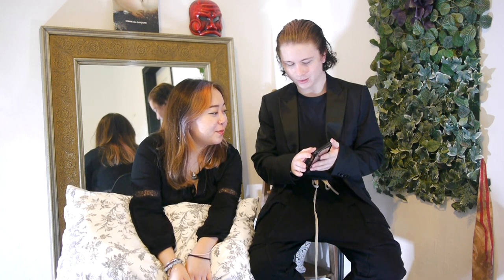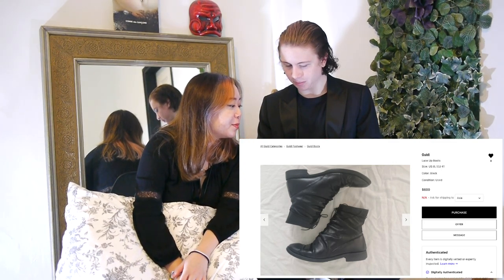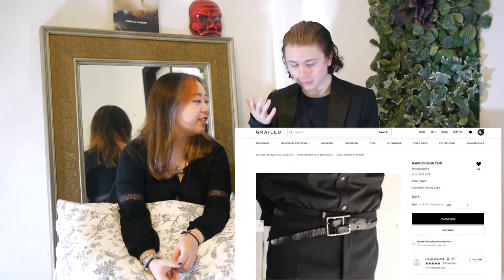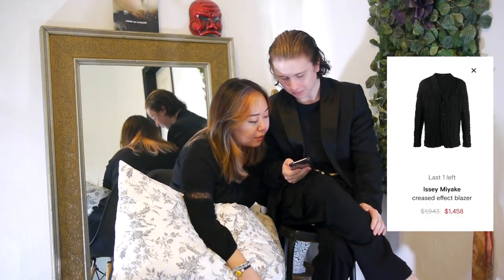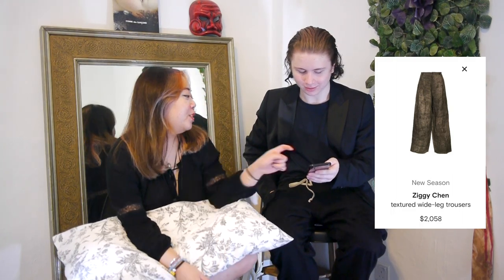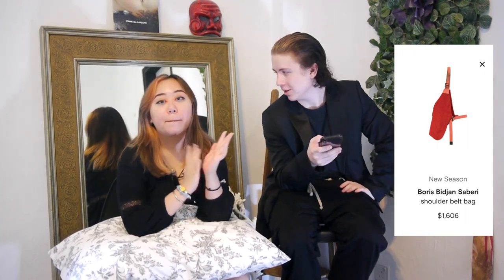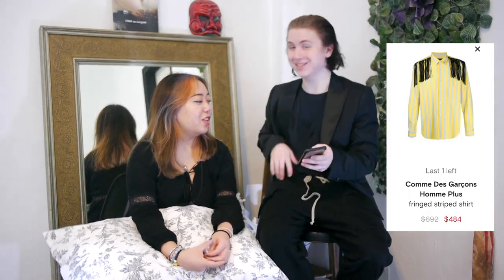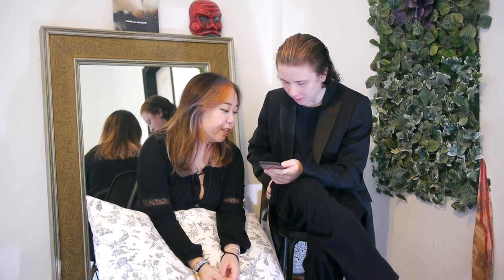Girlfriend Rates My Wish Lists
imma buy everything she doesn't like;) I hope you liked this video and have an amazing day:)